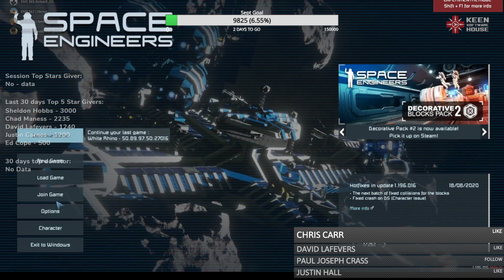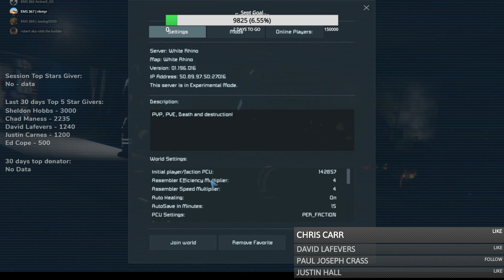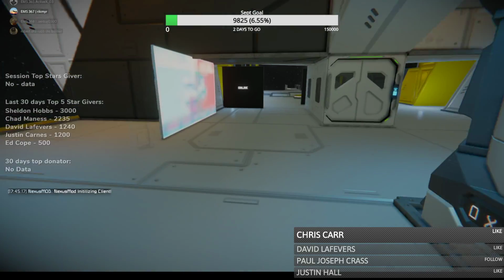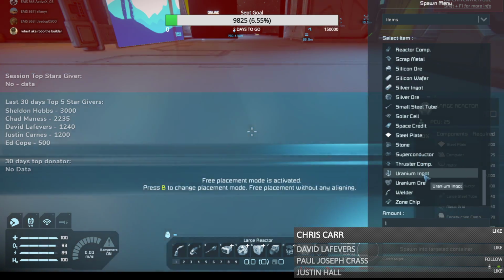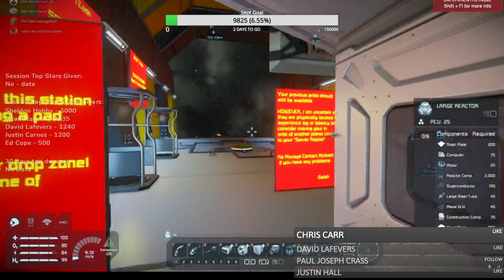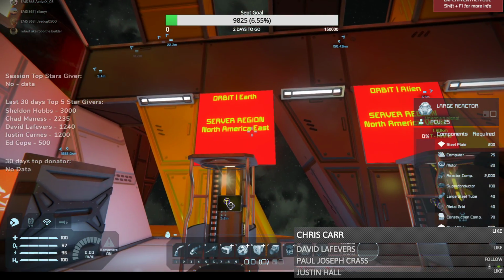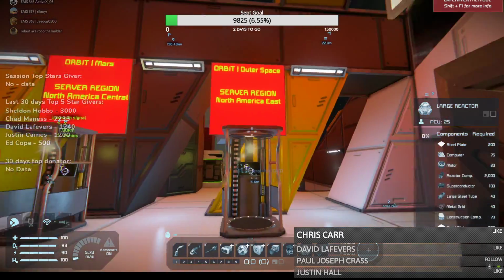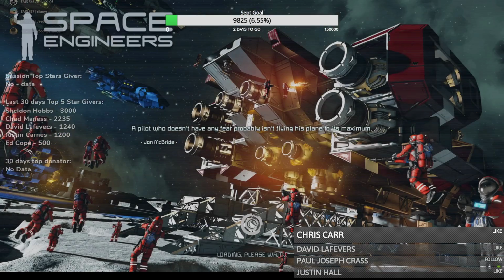Space Engineers How to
How to Join Space engineers